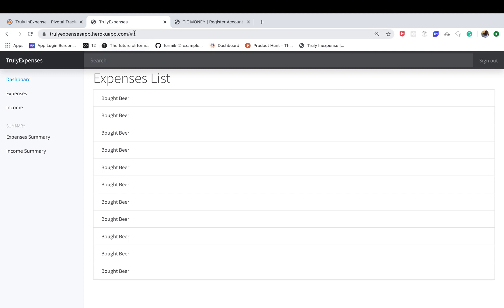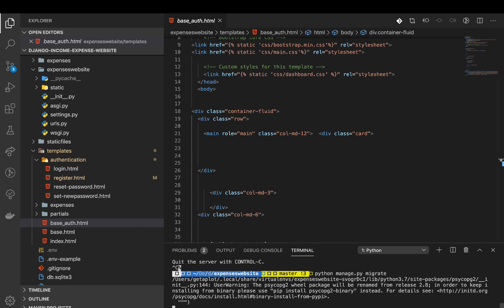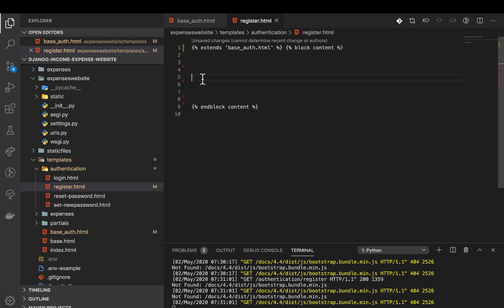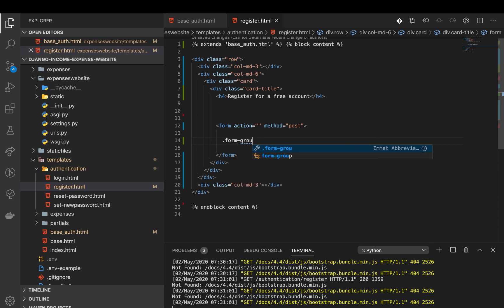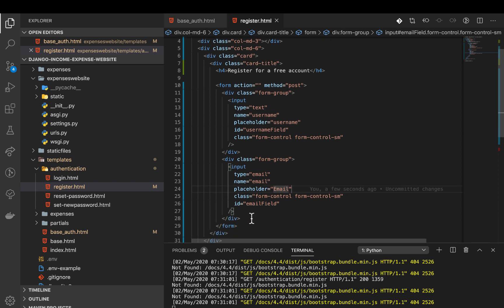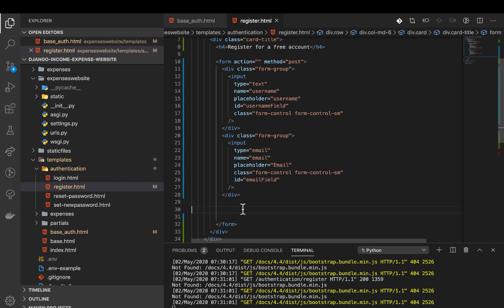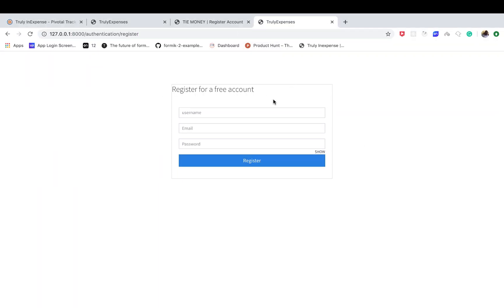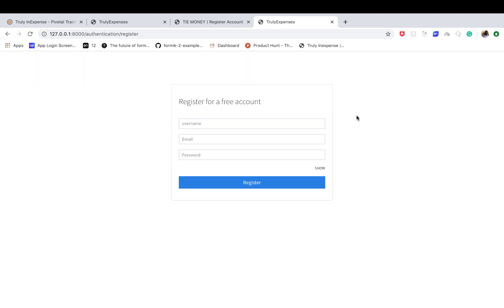Ajax User Email Registration #1 Setting up the registration form. Django Project tutorial [7]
Setting up the registration Form

7. Ajax User Email Registration.